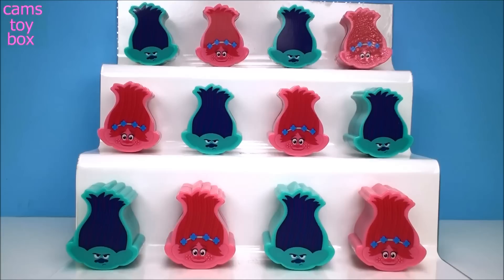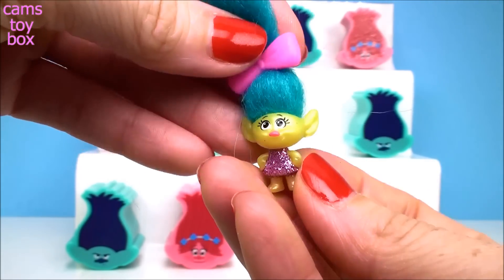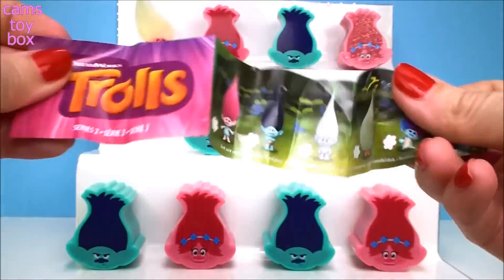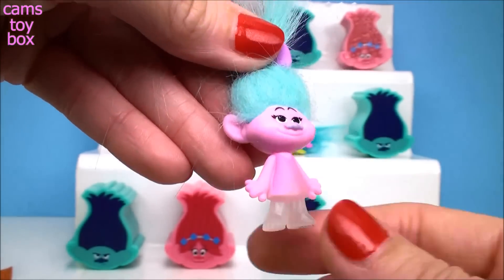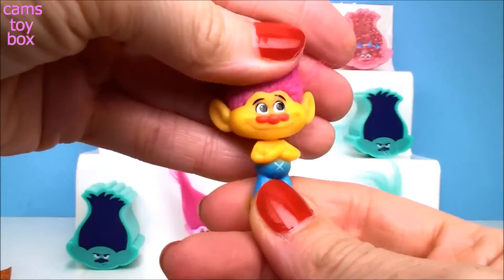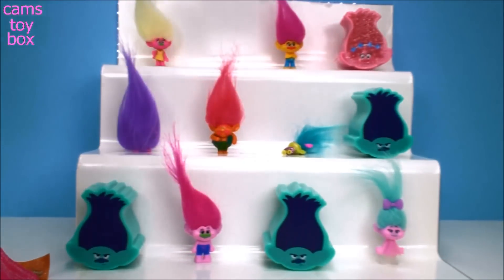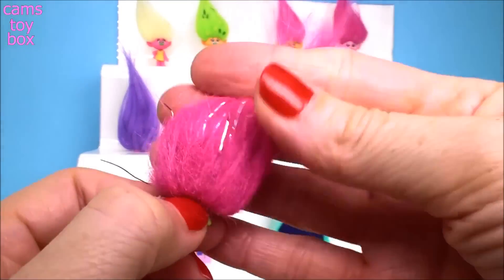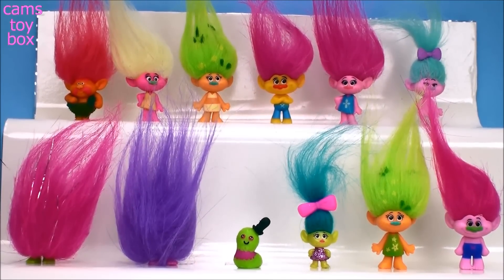Series 6 Trolls Blind Bags Surprise Toys Opening Branch Poppy Heads Dreamworks 1 2 3 4 5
❤ Trolls Blind Bags Series 4 3 2 Light Up Fashion Tags Chocolate Surprise Egg Dreamworks Toys Valentines

❤ Dreamworks Trolls Blind Bags Series 3 and 4 Surprise Toys Opening Names Fun Toy Review Kids Bag

❤ Trolls Baby Poppy Toy Dreamworks Series 2 Blind Bags Opening Surprise Toys for Kids Fun Playing

❤ Dreamworks Trolls Surprise Toys Light Up Fashion tag Blind Bags Series 1 2 Chupa Chups Lollipop Capsule